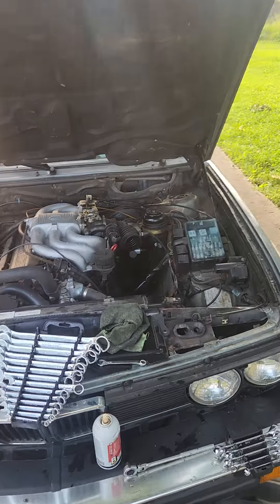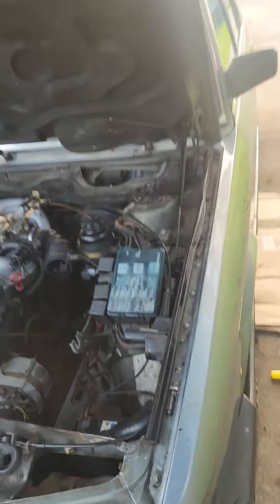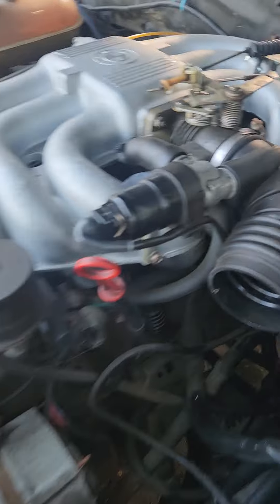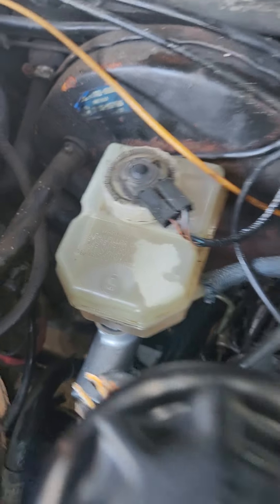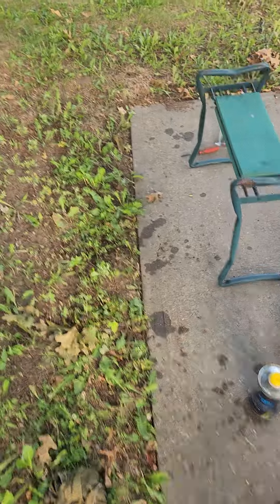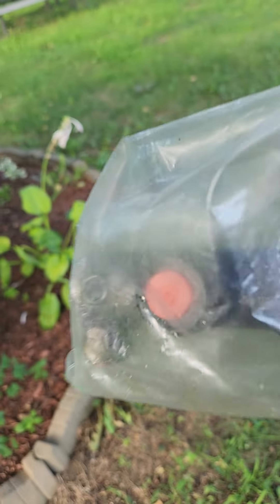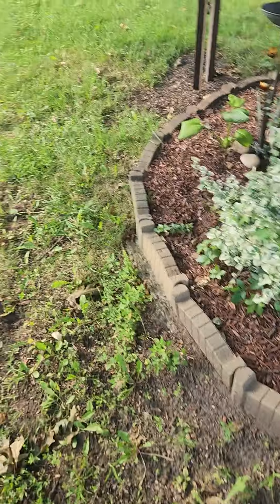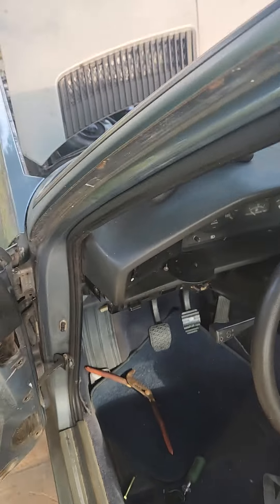September 3, 2024